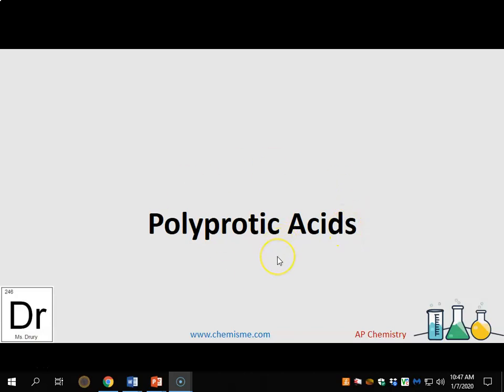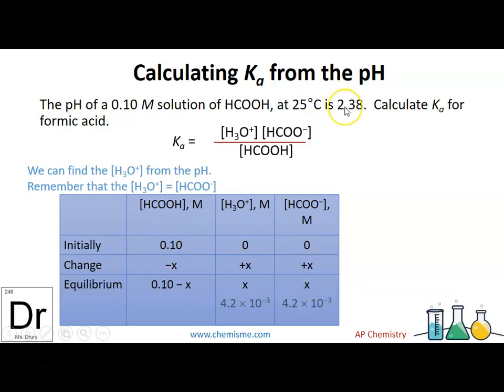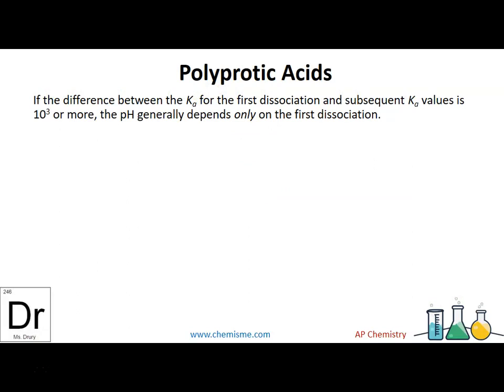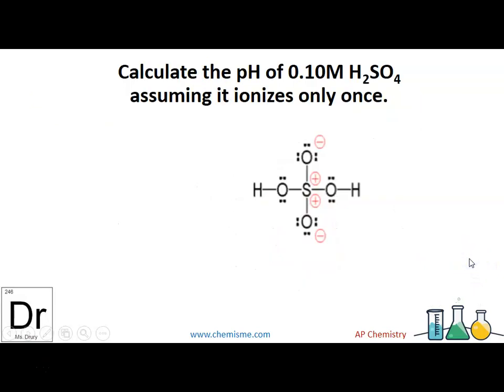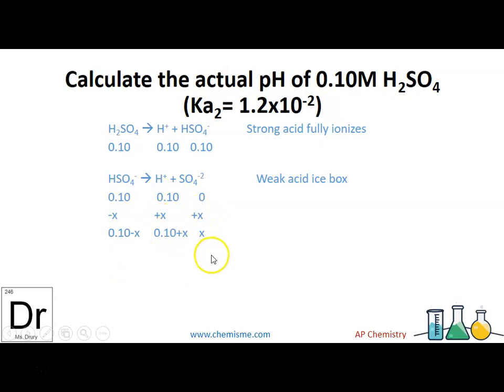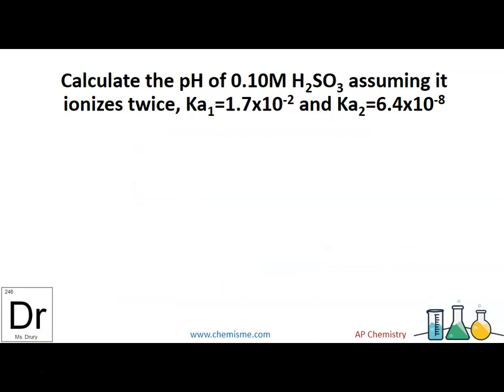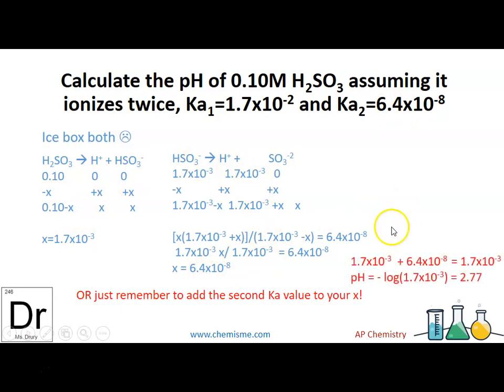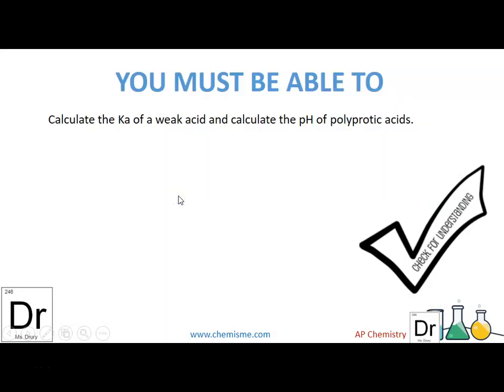8.4 Polyprotic Acids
How to calculate the pH of acids with multiple hydrogen ions